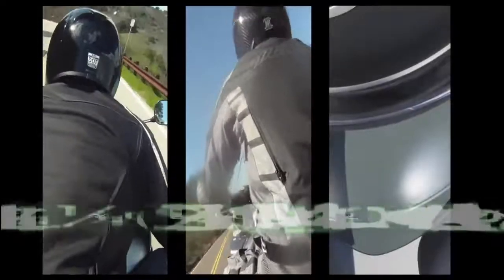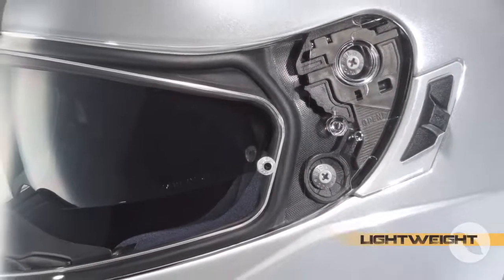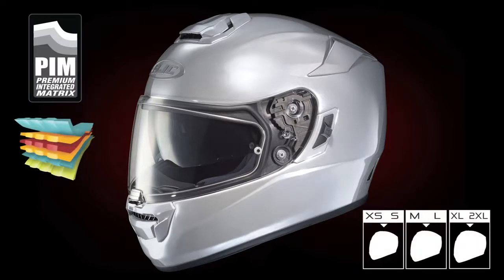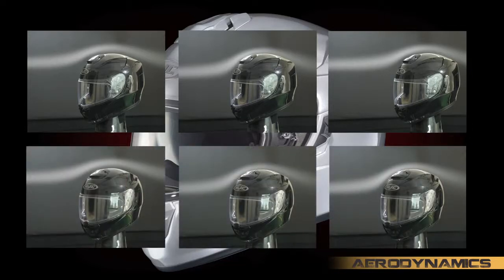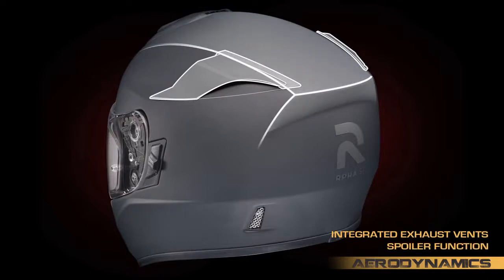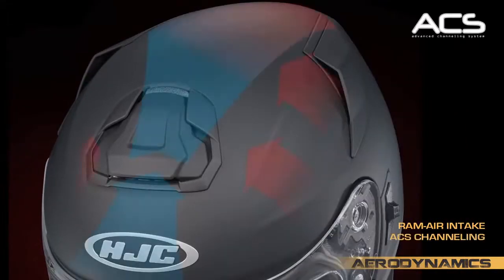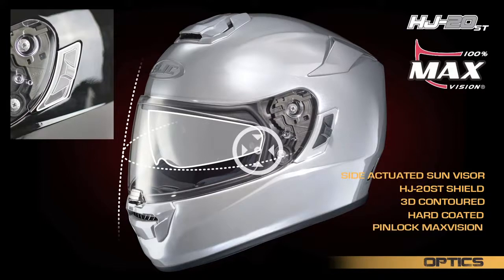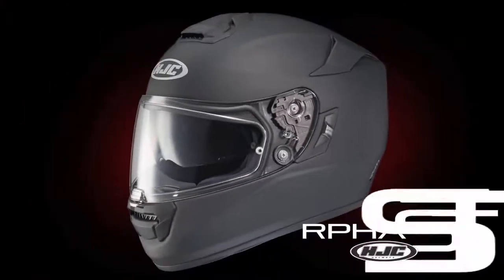HJC Rpha ST Full Face Helmet - Motorcycler.com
FEATURES
Advanced P.I.M. (Premium Integrated Matrix) Construction: A matrix of Carbon Fiber, Aramid, Fiberglass and Organic Non-Woven Fabric create a remarkably strong yet extremely lightweight shell designed for superior fit and comfort using advanced CAD technology.
For the perfect and compact dimensions, RPHA ST comes in 3 different shells: 1st shell for XS-S sizing, 2nd for M-L sizing and 3rd for XL-2XL sizing.
“ACS” Advanced Channeling Ventilation System: Full front to back airflow flushes heat and humidity up and out.
Optically-superior Pinlock® 100% Max Vision®-prepared Face Shield: New 3D design provides 95% UV protection, anti-scratch coating and is prepared for the ultimate anti-fog system. Pinlock 100% Max Vision fog-resistant lens included.
Innovative Center One-Touch Open/Close Locking System: designed for an extremely secure seal.
RapidFire™ II Shield Replacement System: Simple and secure shield ratchet system provides ultra-quick, tool-less removal and installation for efficient operation.
One-Touch Integrated SunShield: Smoke-tinted anti-scratch SunShield deploys quickly and easily.
SilverCool Plus™ Interior: Premium soft feel with Ginkgo Extract, moisture-wicking and odor-free interior with advanced silver anti-bacterial fabric. Crown and cheek pads are fully removable and washable. All RPHA ST cheek pads are interchangeable throughout all helmet sizes.
Glasses Groove can accommodate riders who wear glasses.
DOT approved
Available Sizes: XS – 2XL